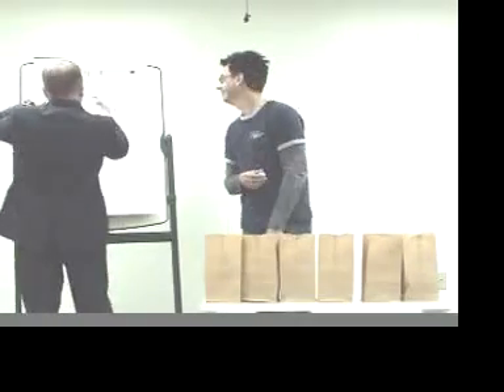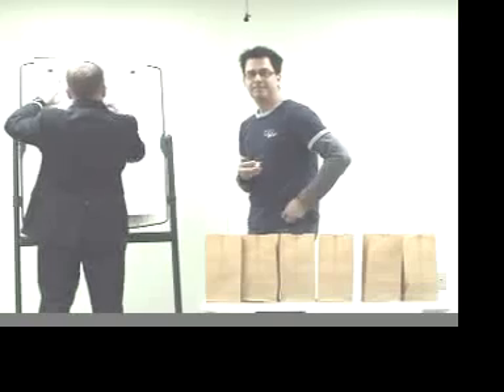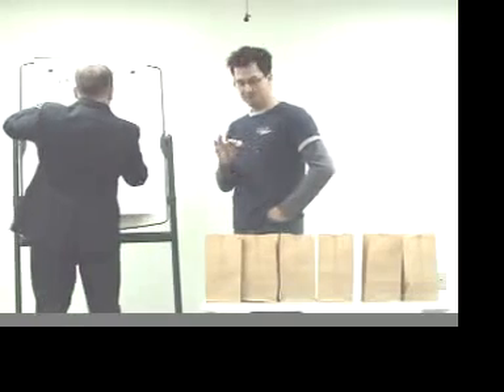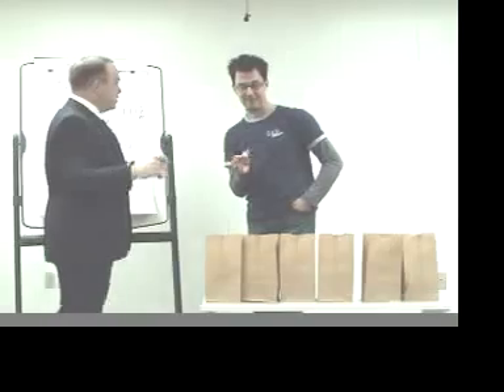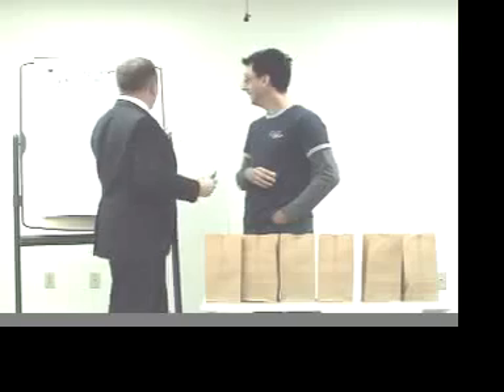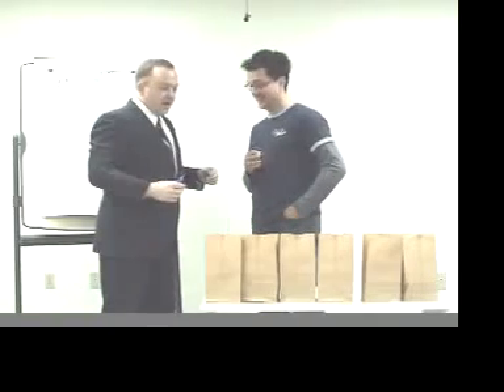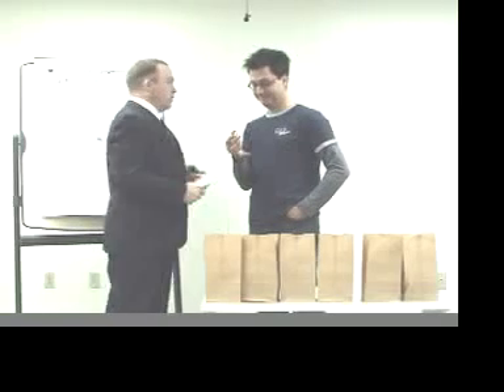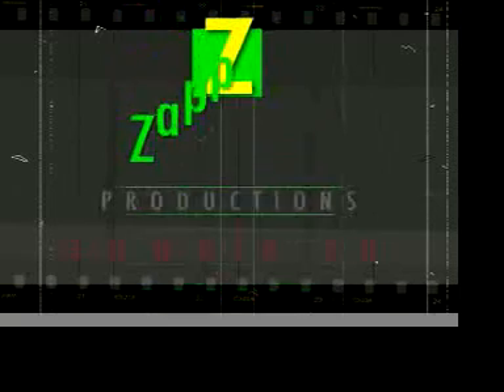Math: Division with Remainders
In a send-up of the wonderful PC/Mac ads, we learn a little bit more about the importance of having a good sense of estimation as we problem-solve.